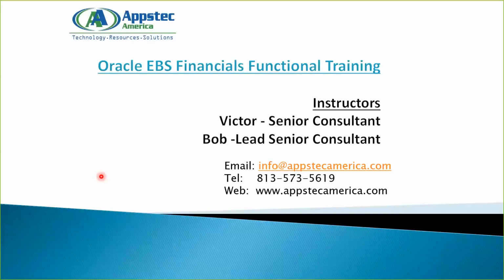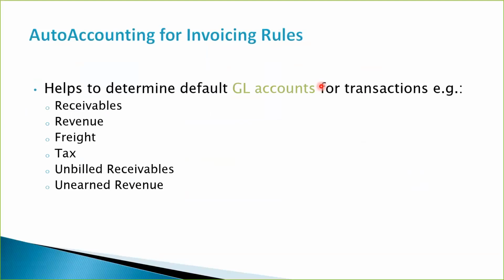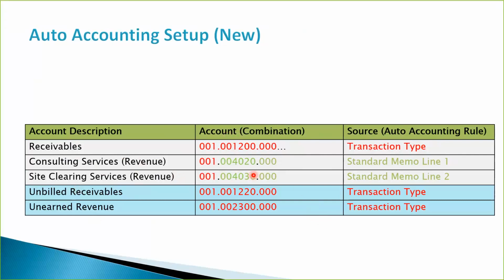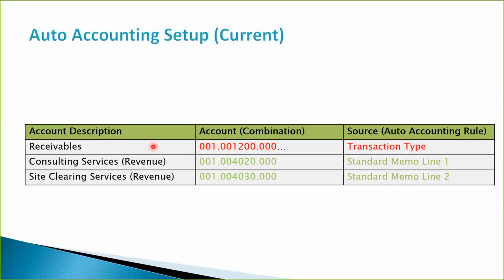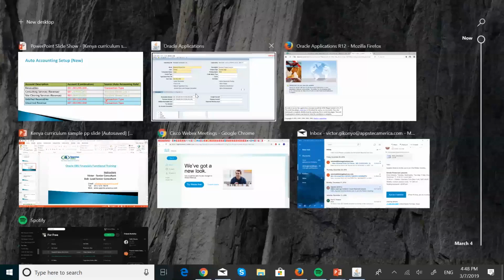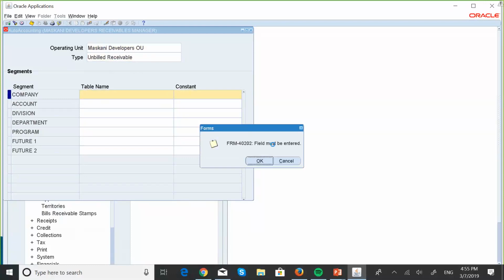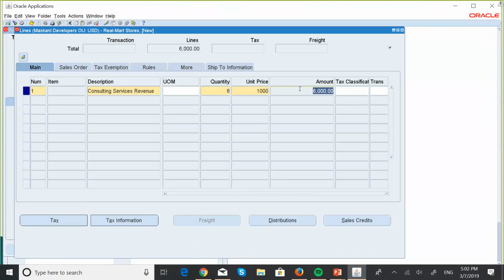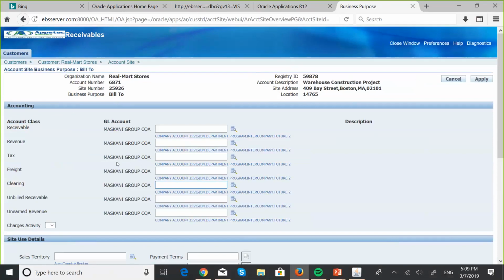AR Lesson 17